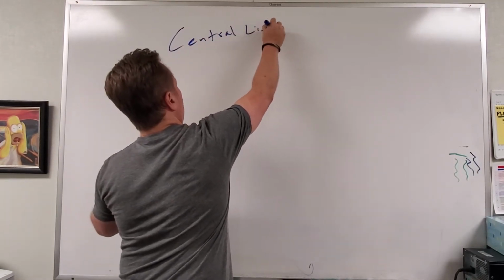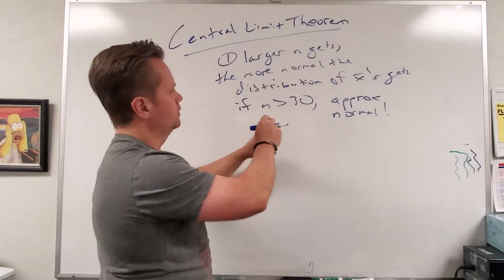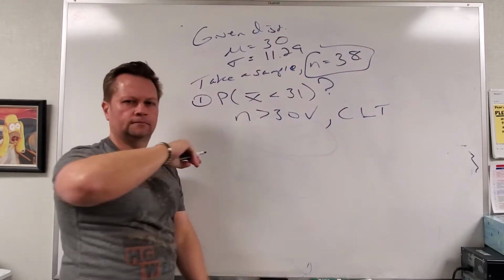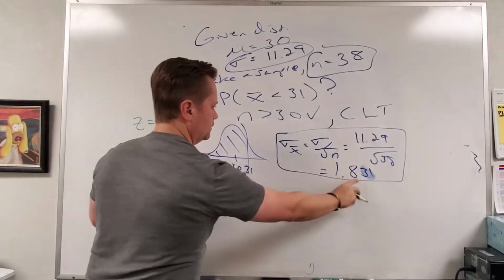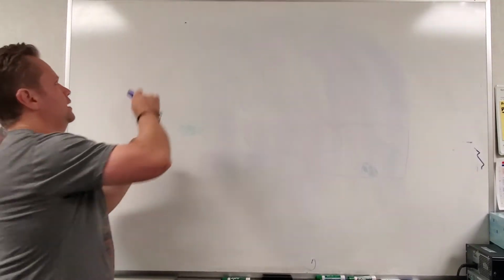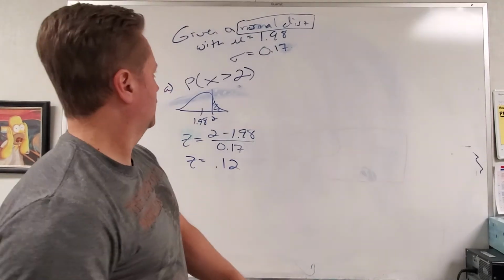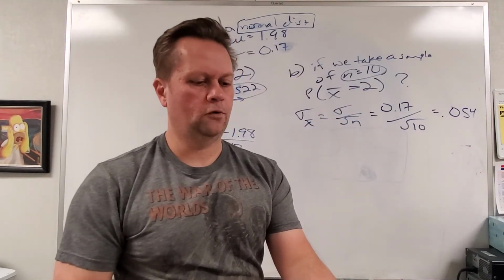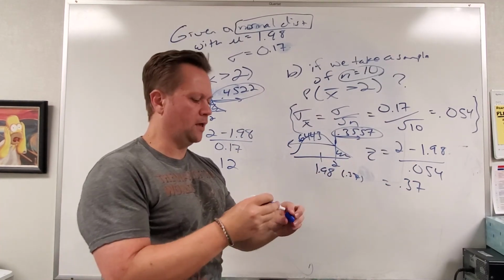Math 160 - CENTRAL LIMIT THEOREM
Some examples from chapter 7